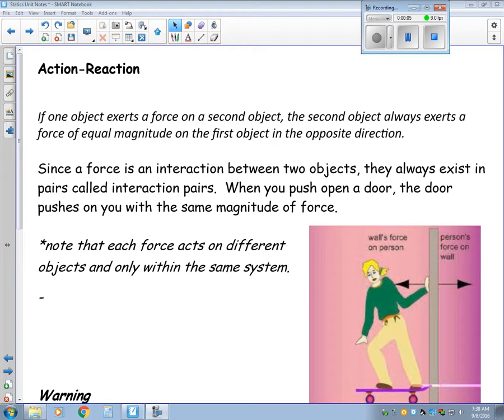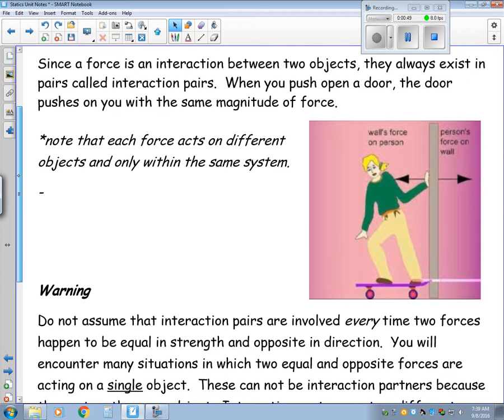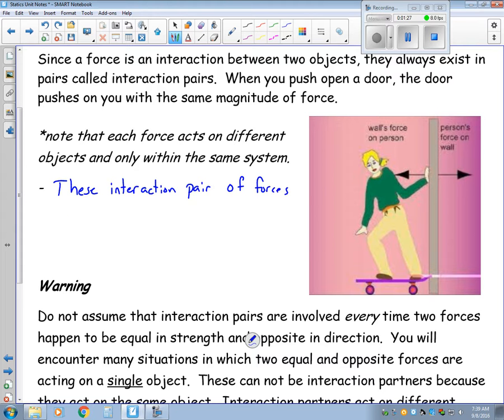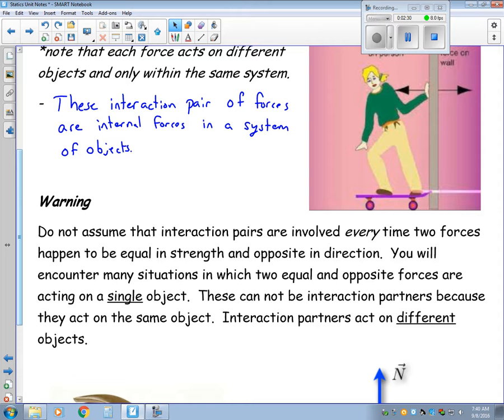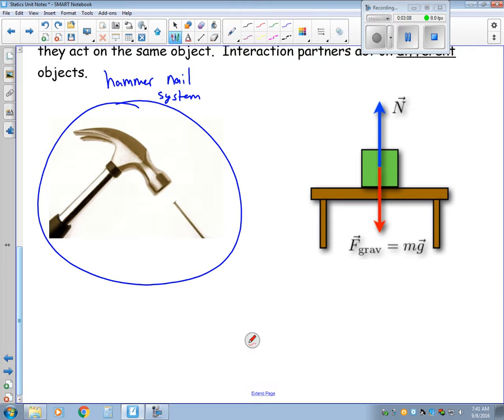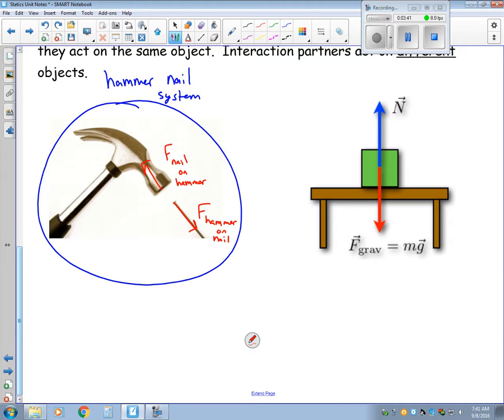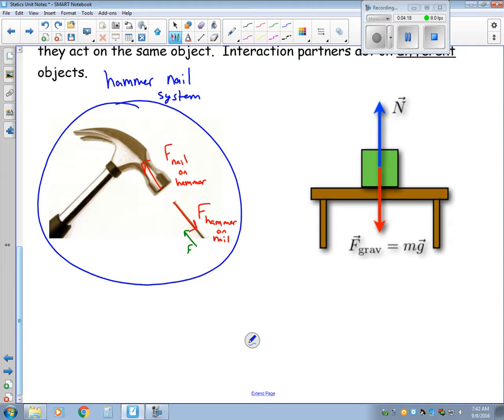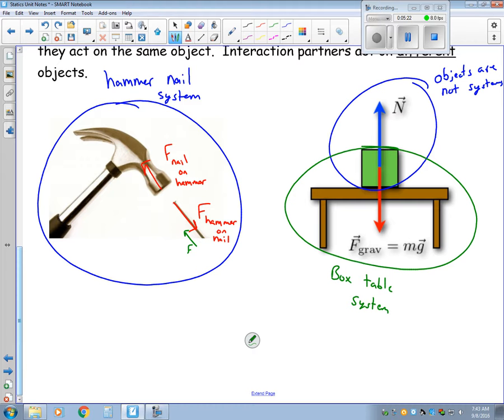Statics Video 4